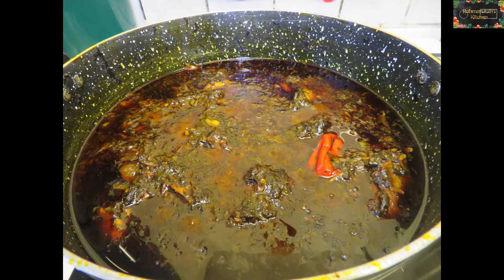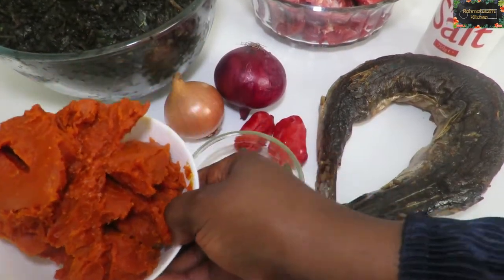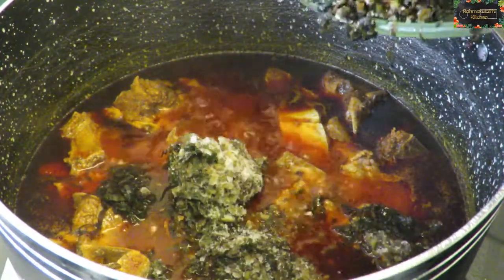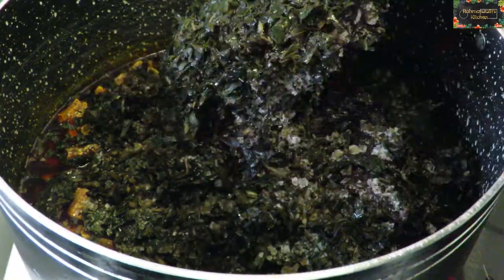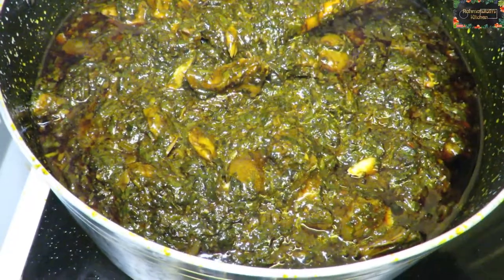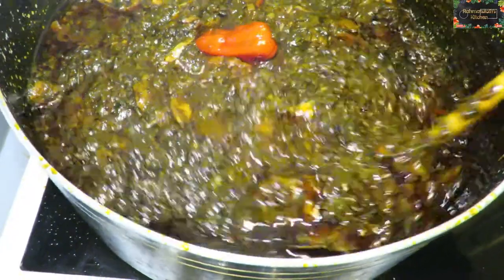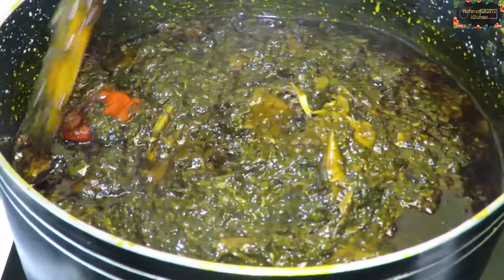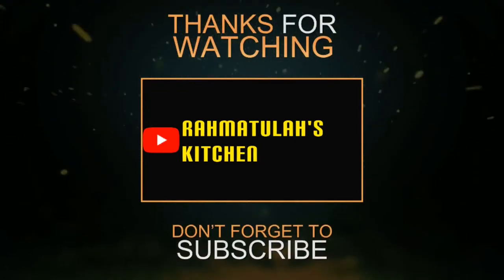How to cook sierra leone potato leave/Guinea conakry by Rahmatulah's kitchen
In today's video I'm going to show how to cook potatoes leaves step-by-step.

 Ingredients